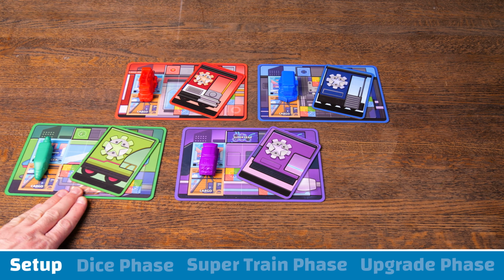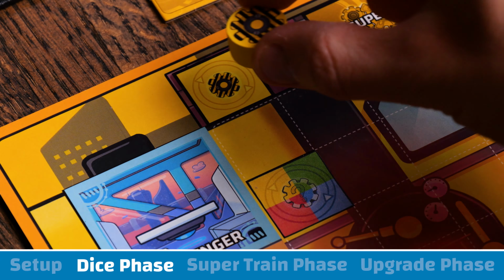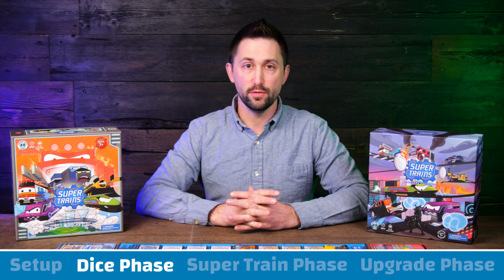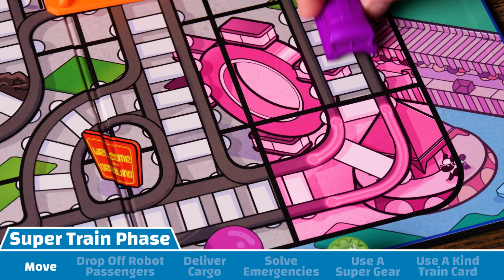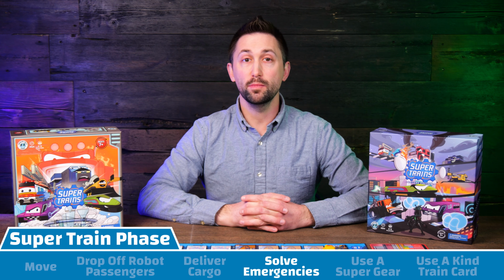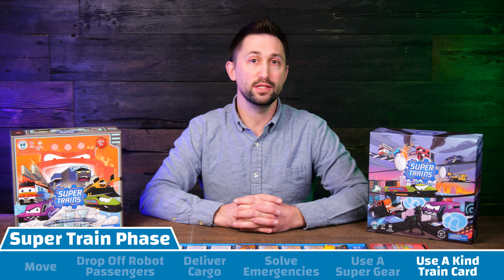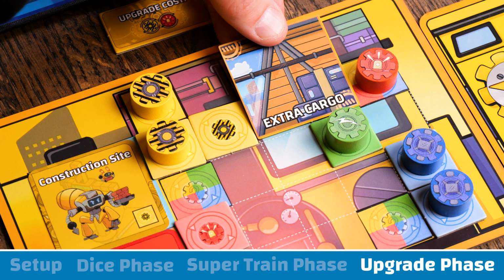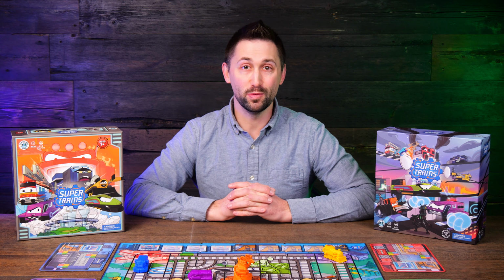How to Play Super Trains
Let's learn how to play Super Trains, a semi-cooperative family game for 2-5 players. Each player takes on the role of a super powered train in the city of Gearland. Drop off passengers and cargo, upgrade your train, and defeat the evil semi-truck Rollar!

Chapters:
0:00 Intro
0:20 Game Info
0:55 Setup
3:06 Dice Phase
7:08 Super Train Phase
7:32 Movement
9:09 Drop Off Passengers
9:39 Deliver Cargo
10:17 Solve Emergencies
12:38 Use A Super Gear
12:56 Use A Kind Train Card
13:33 Upgrade Phase
14:44 End of Turn
15:17 Final Phase of the Game
15:49 Game End
16:04 Mission Cards
16:41 Super Gear Stars
16:53 Train Board Bonuses